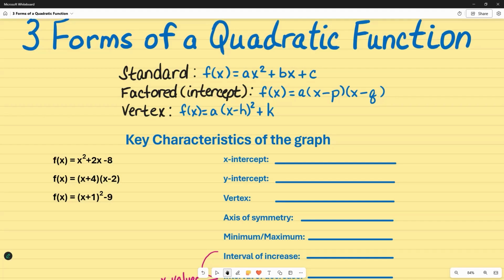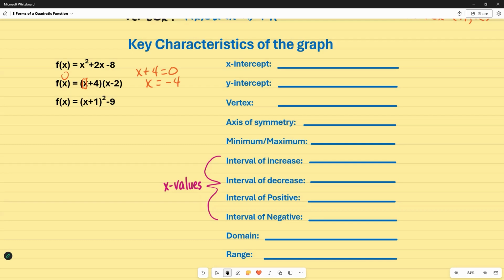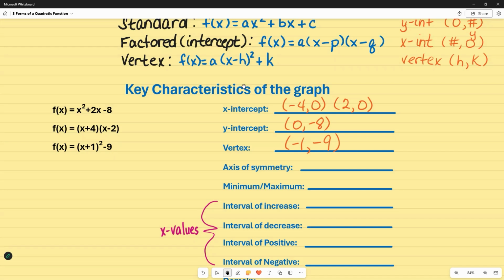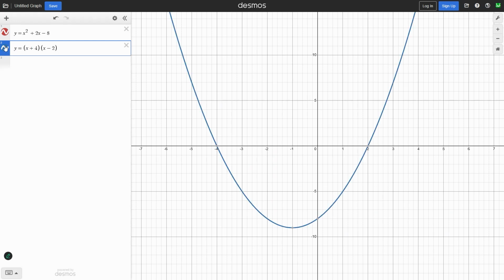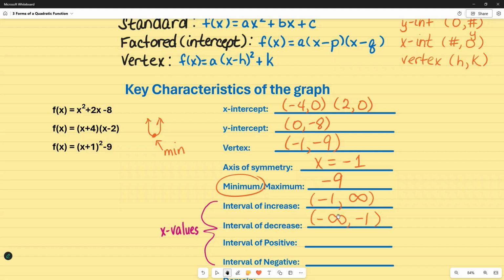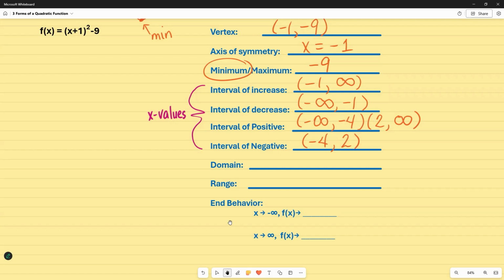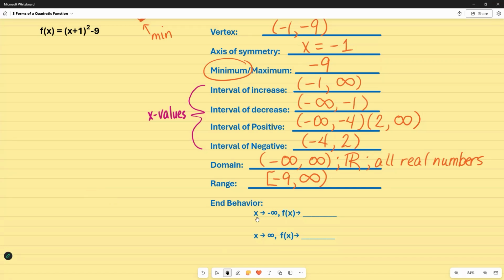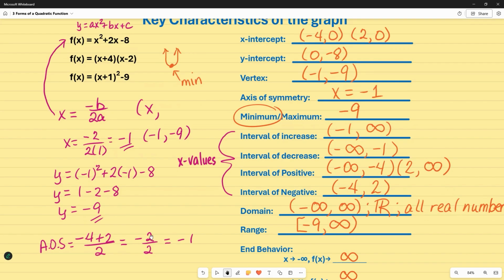3 Forms of a Quadratic Function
This video will explain how to find key characteristics of a graph when quadratic functions are shown in standard, factored (intercept) or vertex form. Various ways of finding the vertex will be shown. Graphs will be demonstrated using the Desmos graphing calculator.